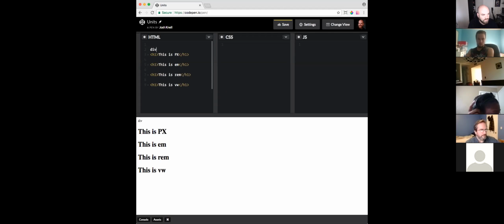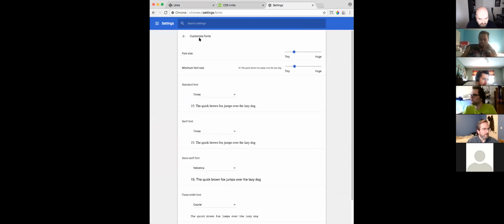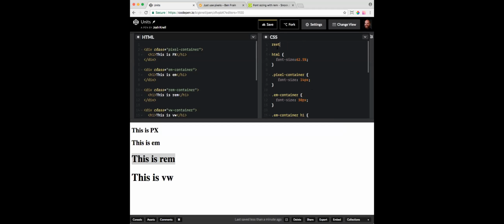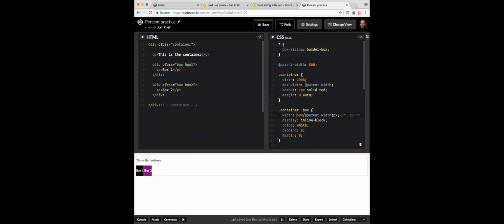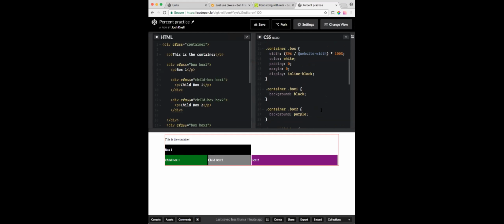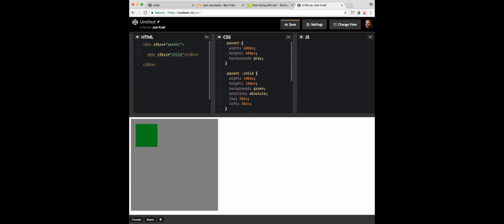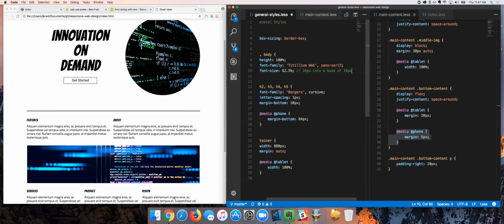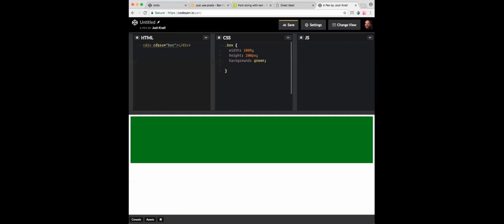Responsive Web Design - II for CS6 / CS7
Tangent topics!

Old but good article on rem usage that we discussed.